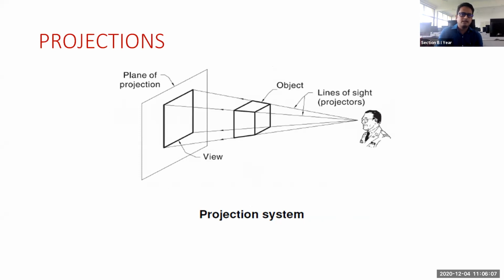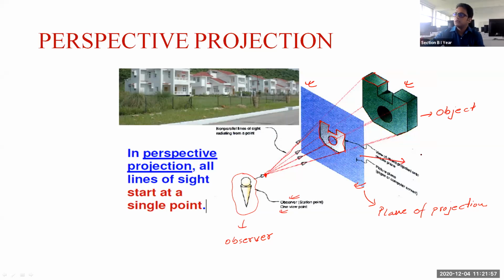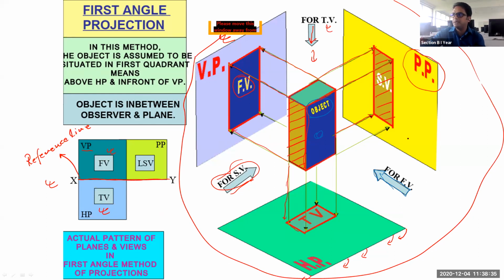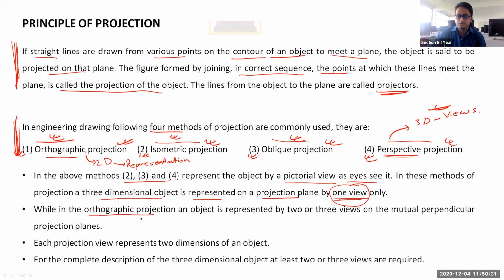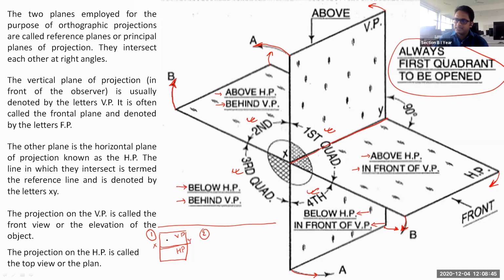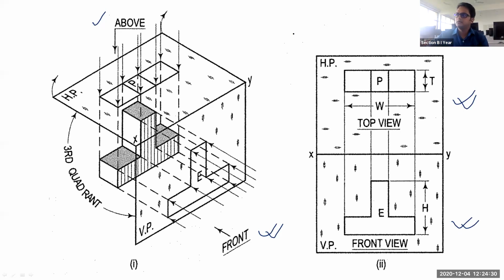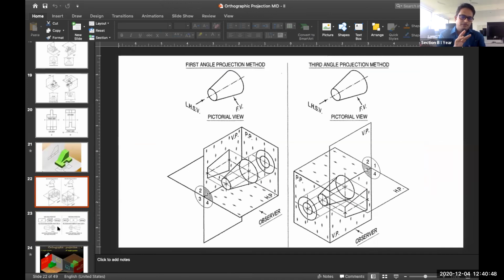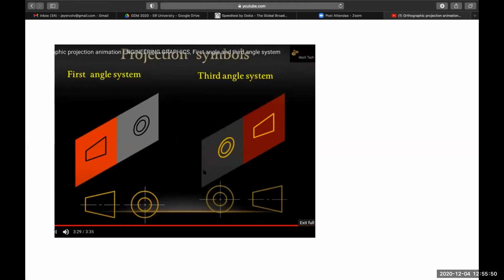Engineering Graphics - Orthographic Projections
Graphics Design Modeling (GDM), Orthographic Projections, first-angle projection, third-angle projection, Orthographic Projection, Perspective Projection